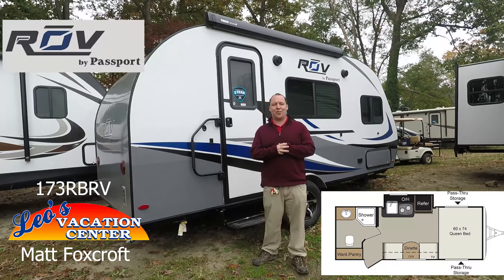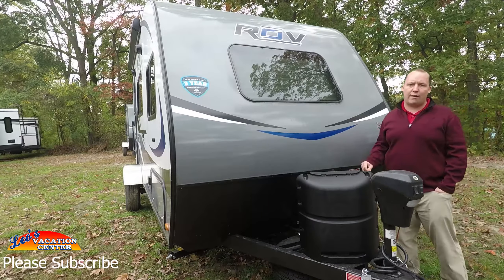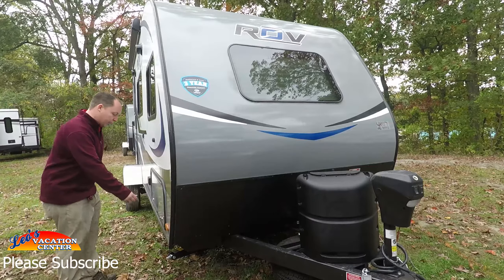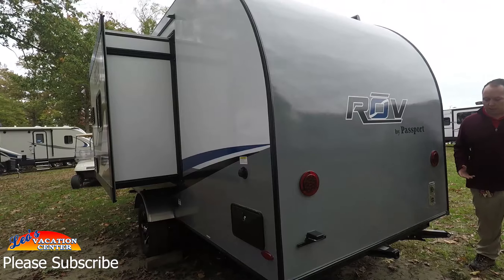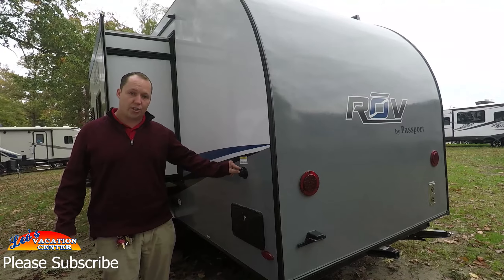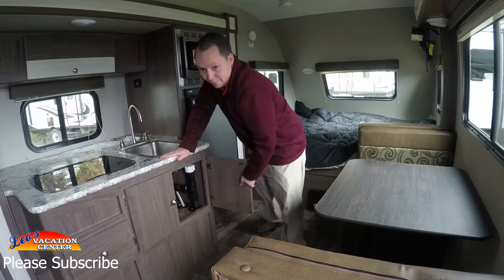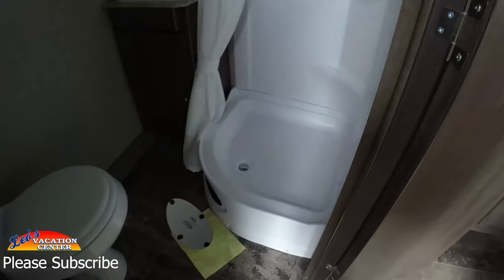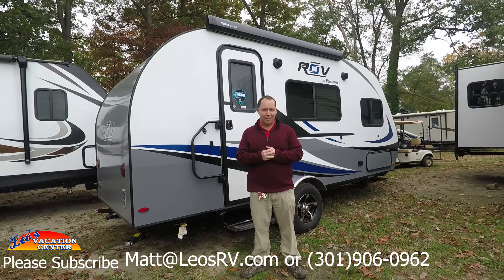2018 Passport ROV 173RBRV Walk Through and Review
2018 Passport ROV 173RBRV Walk Through and Review

Hey Guys its Matt from Leo's Vacation Center Today I am doing a full walk through on the all new 2018 Passport ROV 173RBRV